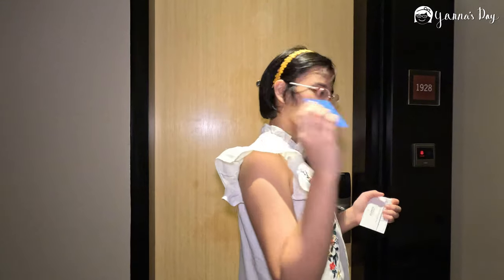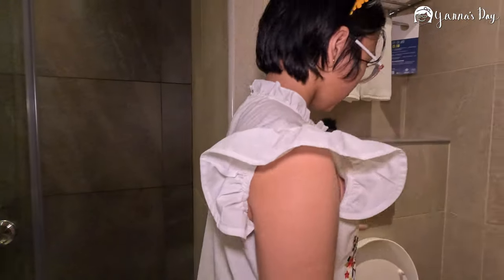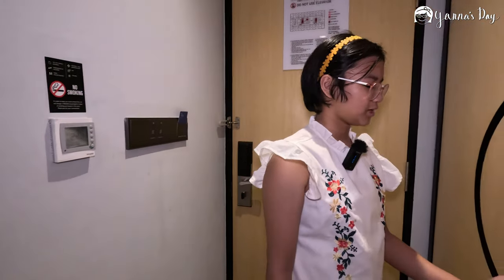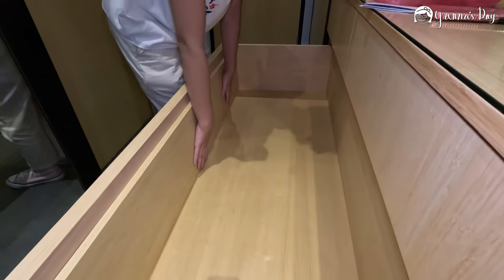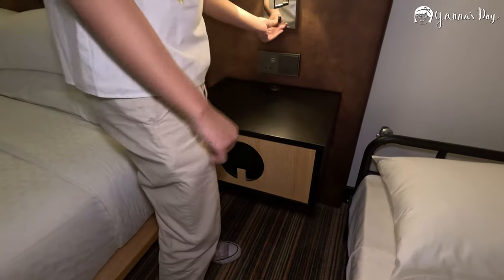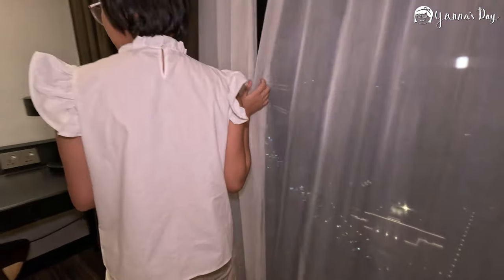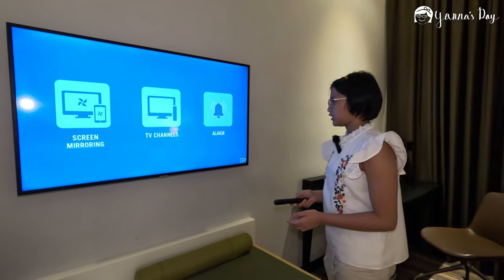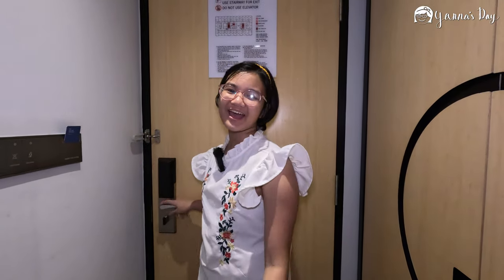WATCH THIS BEFORE YOU BOOK! | Four Points by Sheraton KL Chinatown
Hey guys!  It's your girl Yanna back with another super cool room tour video!  This time we're in Kuala Lumpur, Malaysia (that's in Asia!), and I'm giving you a tour of the AMAZING room at the Four Points by Sheraton KL Chinatown!

This place is like a total dream - comfy beds, a fancy bathroom (with awesome water pressure!), and even a peek at the Kuala Lumpur city view (spoiler alert: it's pretty epic).  So grab your snacks and get comfy 'cause we're about to explore this awesome hotel room!

Also, if you're coming to Kuala Lumpur with your fam, this hotel is in the perfect spot - right next to Chinatown and 4 minutes walk to Jalan Petaling, which has, like, a million restaurants and night markets to check out!